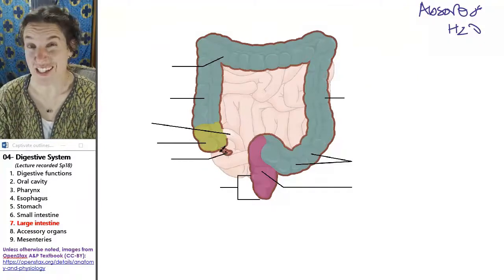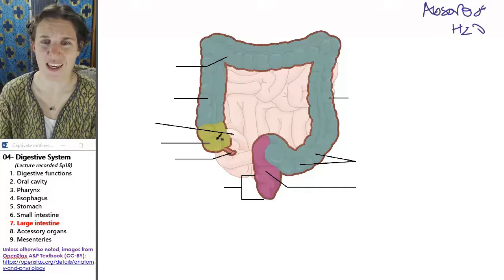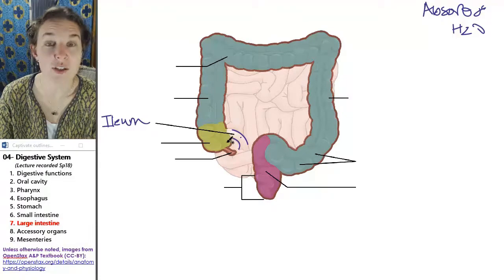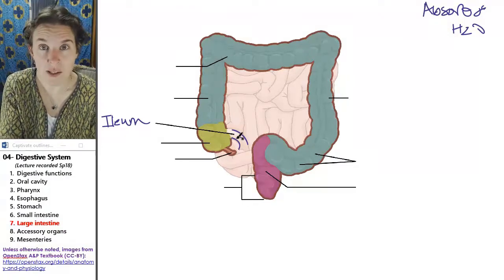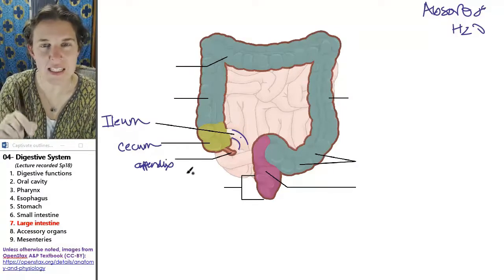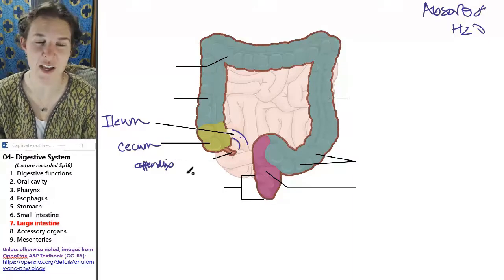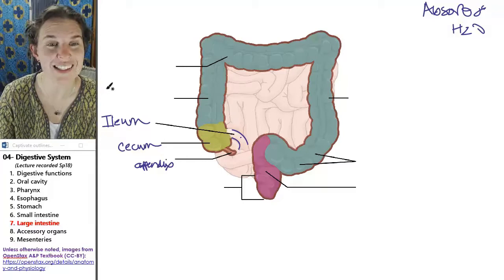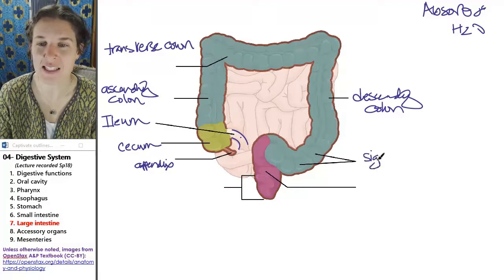Digestive system 7- Large intestine